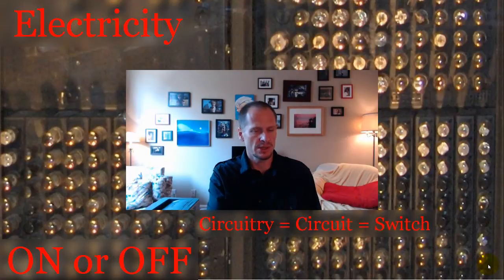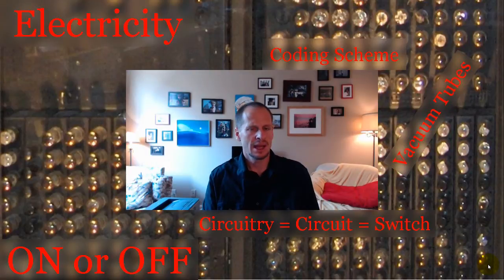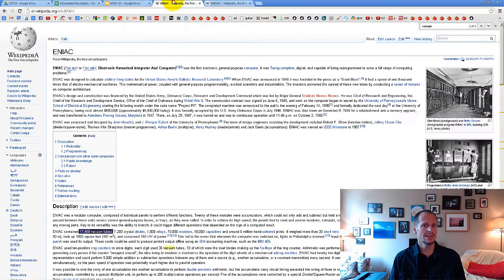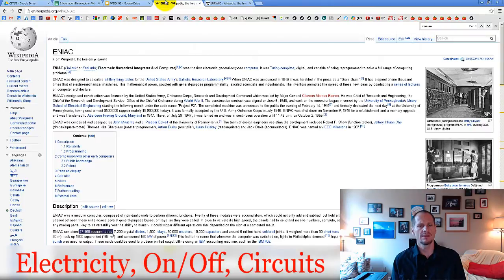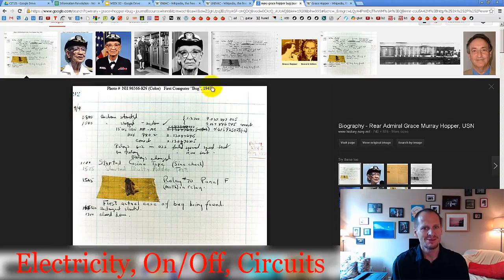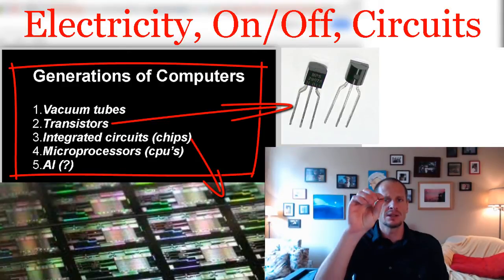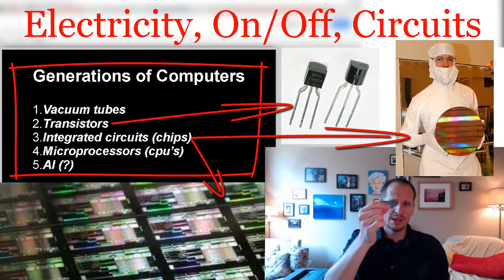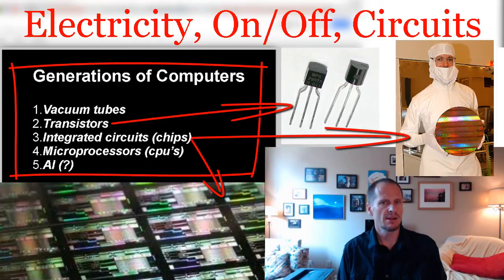How Computers Work Video #4 - Generations of Computers